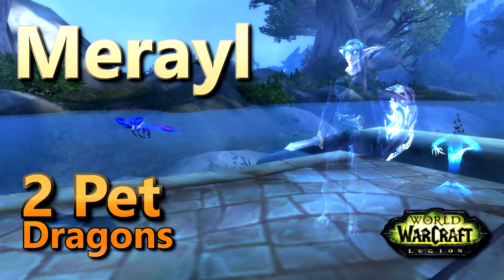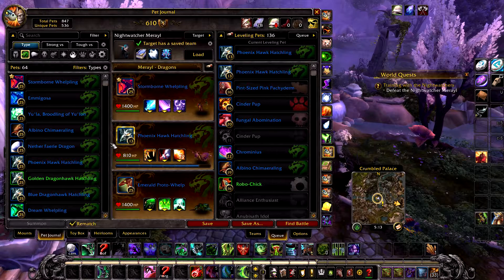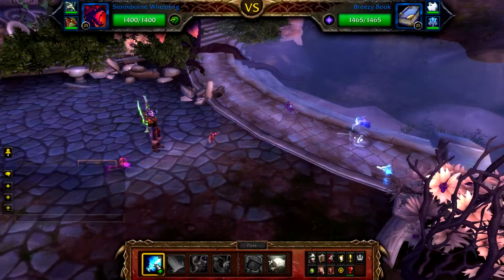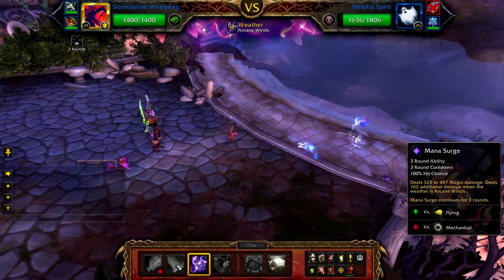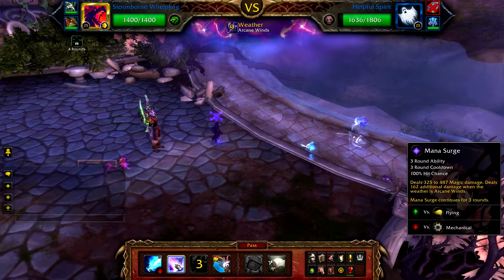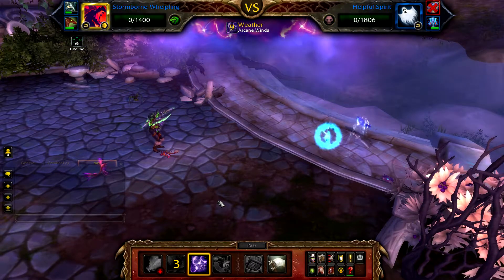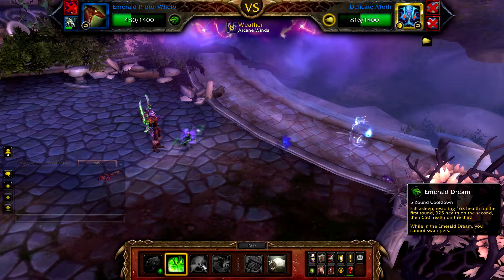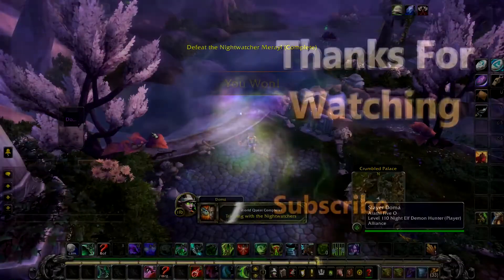Nightwatcher Merayl Dragons Family Familiar Training With the Nightwatchers 2 Pet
How to defeat Nightwatcher Merayl using all Dragonkin pets for part of the Dragons achievement, which is also part of the Family Familiar achievement
This can also be used as a 2 pet leveling strategy

Rematch String
Merayl - Dragons:0:1721:782:489:589:0:0:0:0:1167:525:597:598:P:500:0:0:0:0:0: